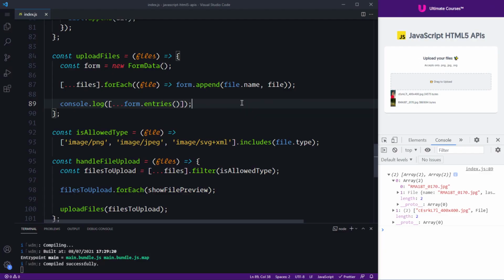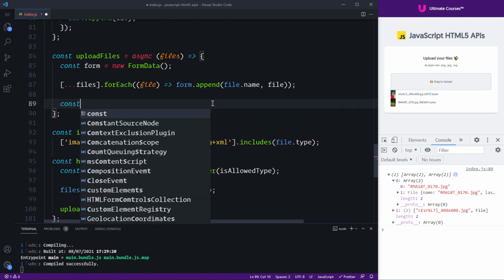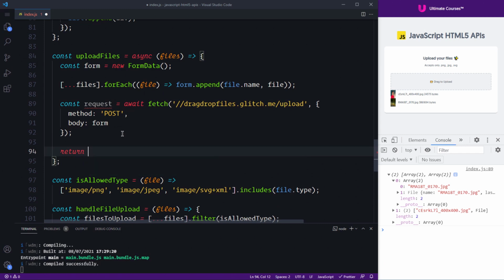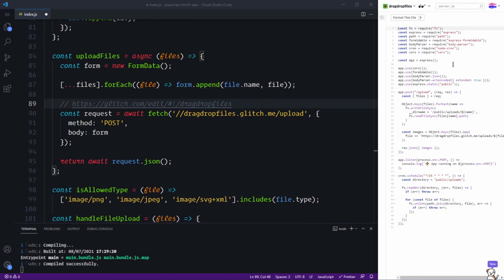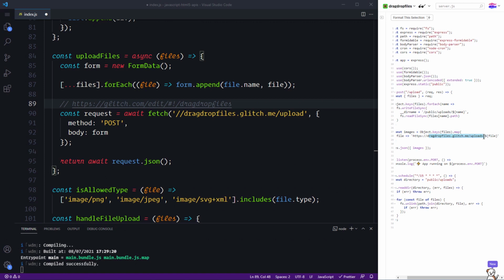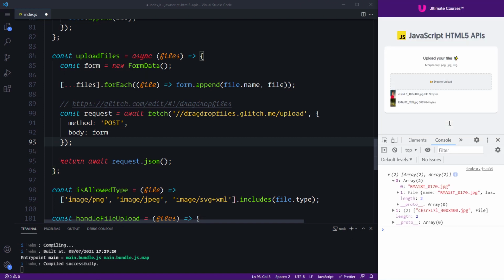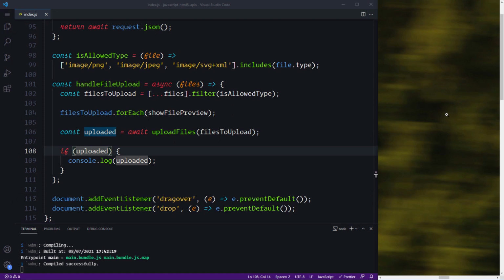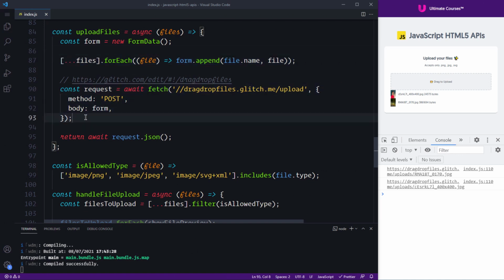JavaScript HTML5 APIs 013 POST a FormData Object to Node.js